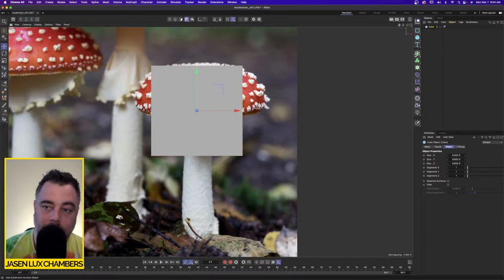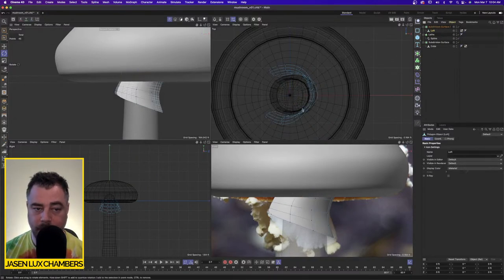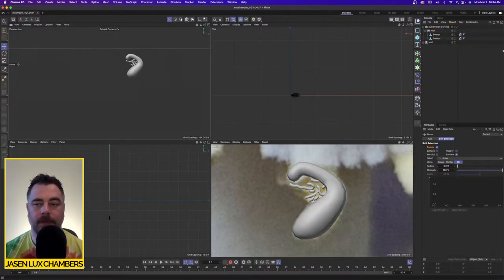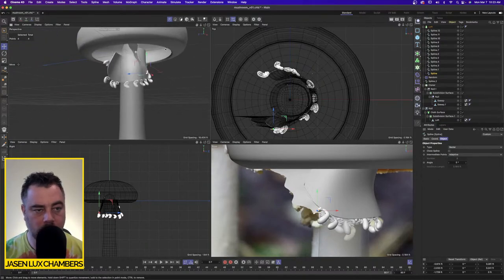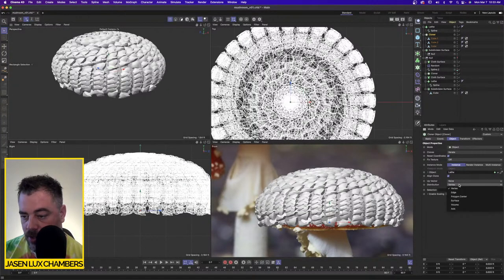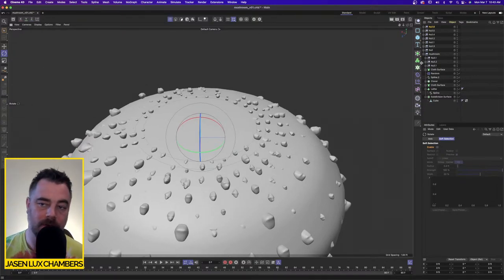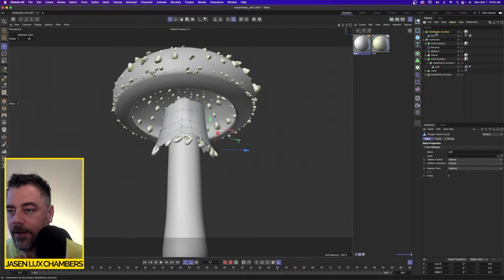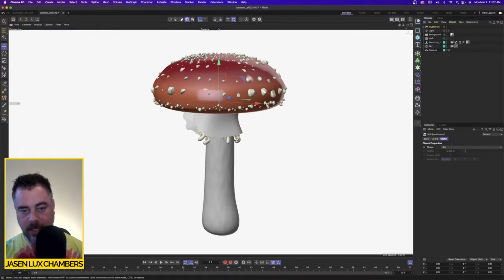How To 3D Model a Mushroom in Cinema 4D R25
This video was requested by Fearless Hyena